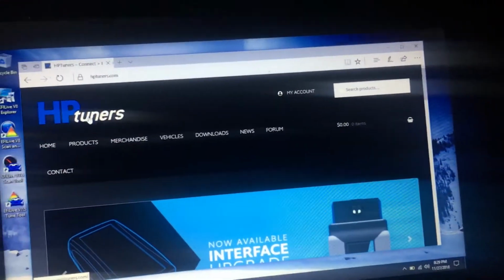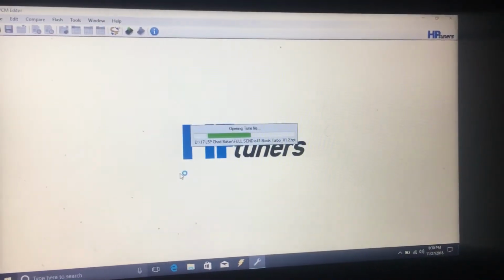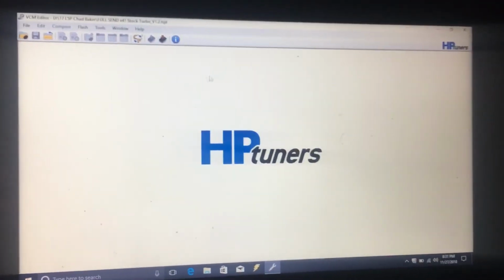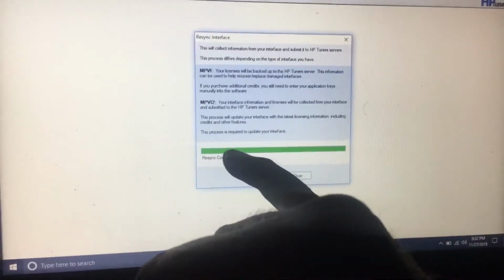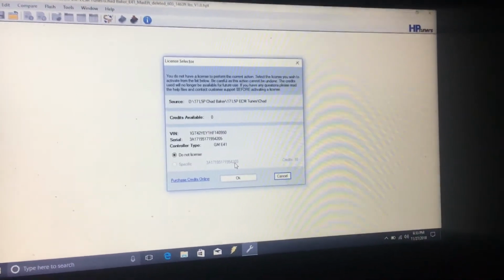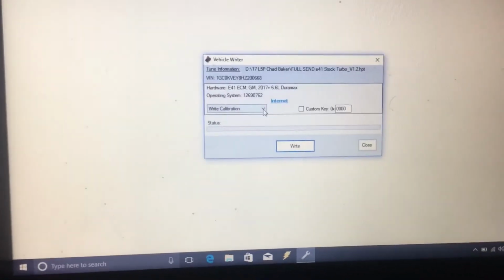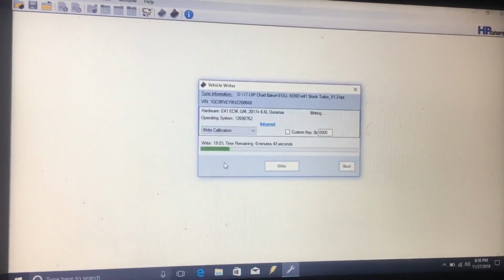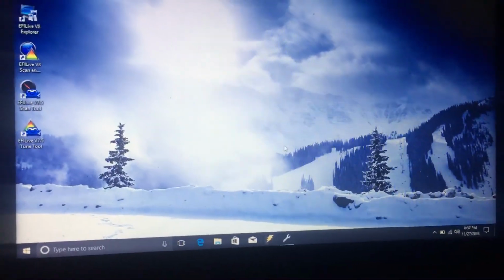Basic HP tuners flashing tunes into E41 L5P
Just an impromptu video to help show a few basics on flashing the L5P ecm